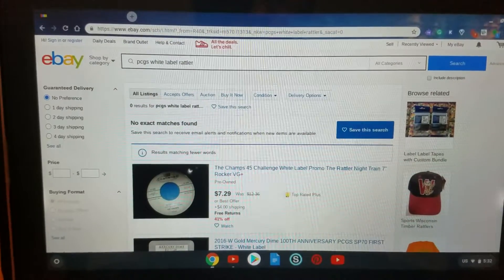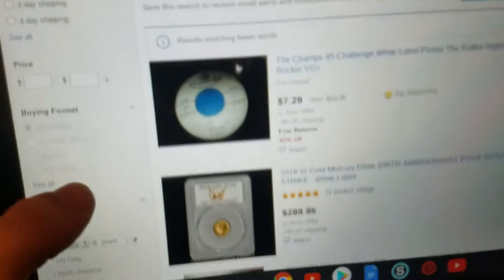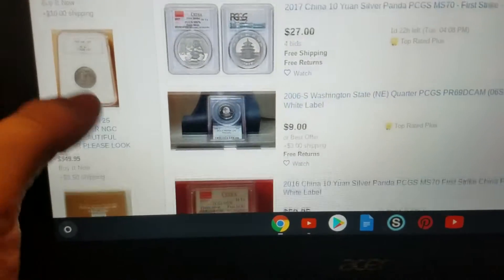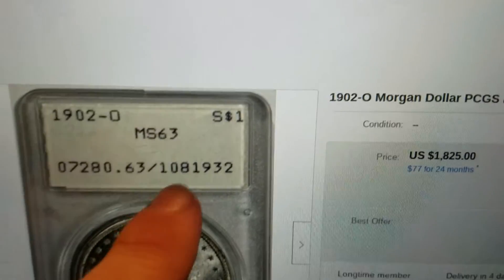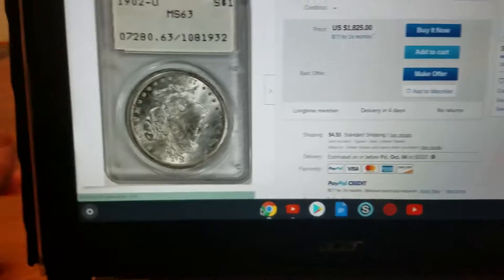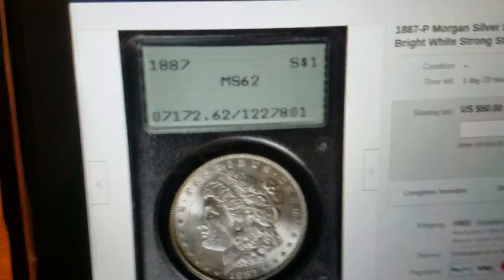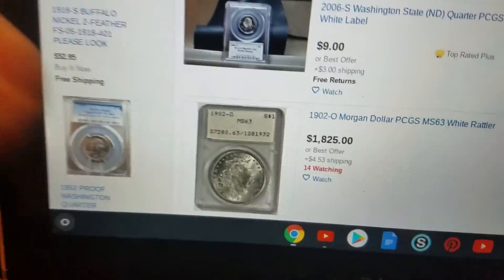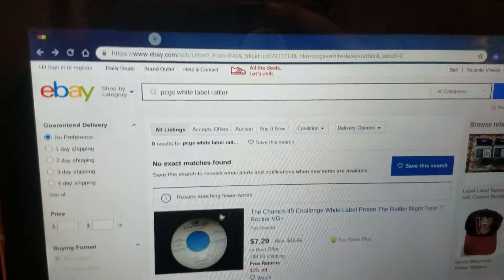PCGS Holders You Should Look For!